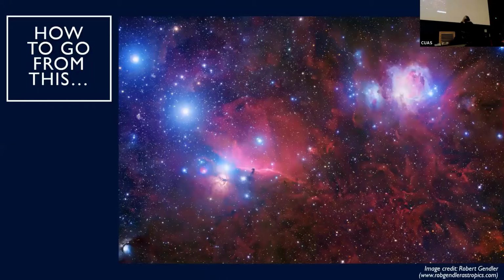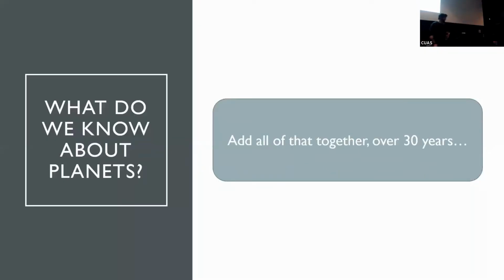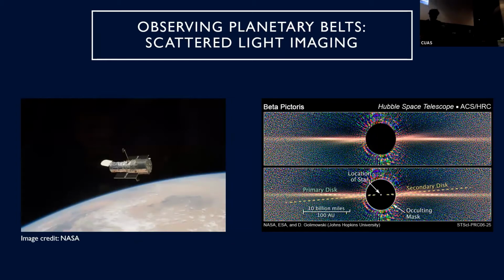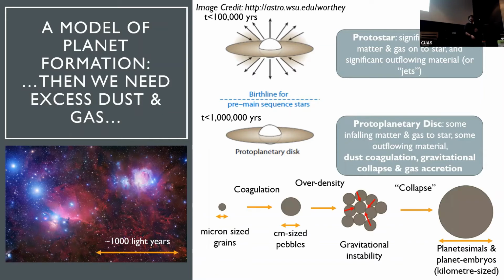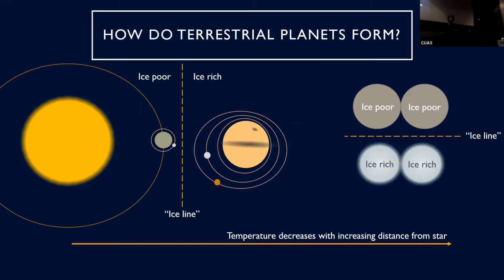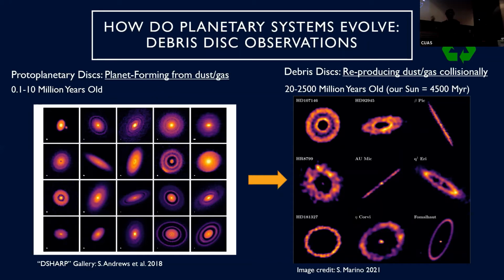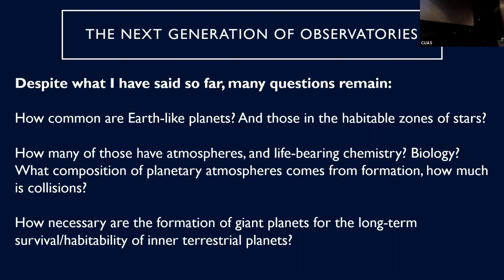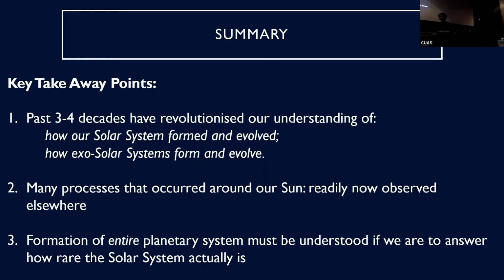How rare is our Solar System? Probing the formation and evolution of planetary systems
Talk by Joshua Bennett Lovell (PhD candidate at the Institute of Astronomy, Cambridge, UK) to the Cambridge Astronomical Society, 2nd November 2021.

Note: some of the audio cuts out between 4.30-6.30 due to a technical glitch :( !
Apologies for this - I will endeavour to upload subtitles during this point when I get time so that you can hear what I was saying in the room at the time.

Josh discusses the origins and evolution of planetary systems which have been motivated by significant observational and theoretical progress over the past 3-4 decades of planetary science and astrophysics.